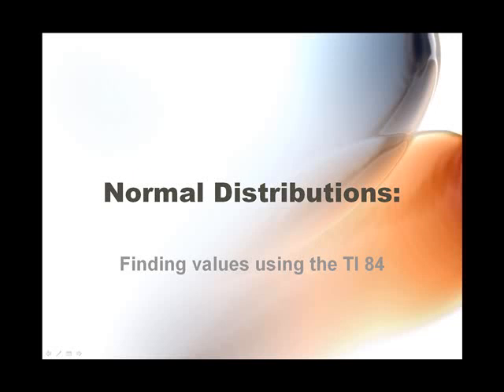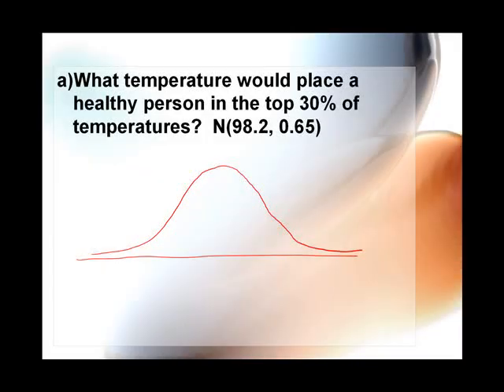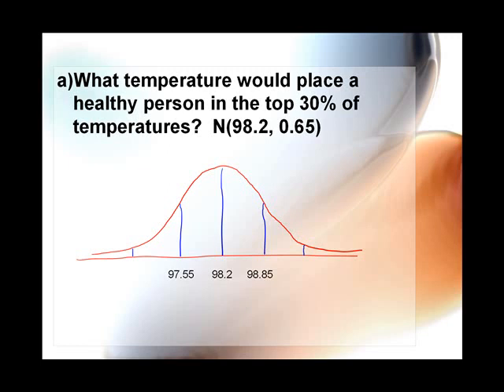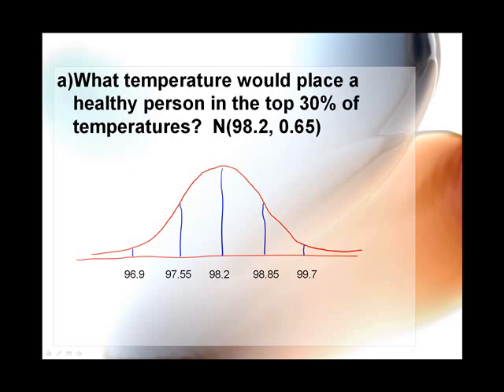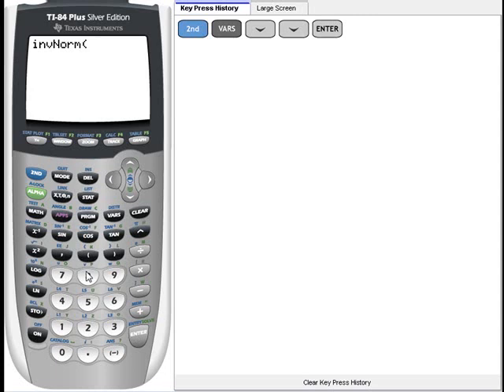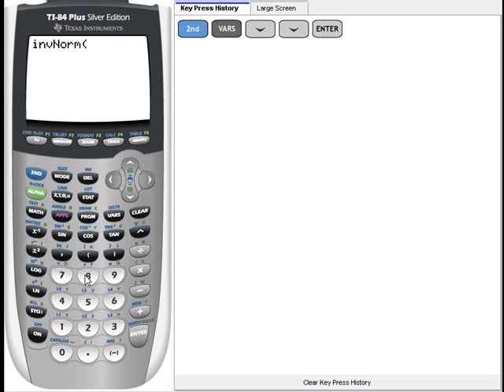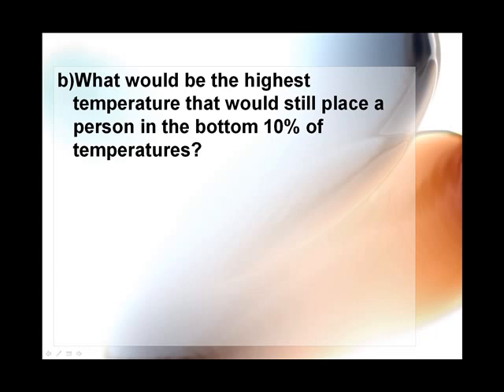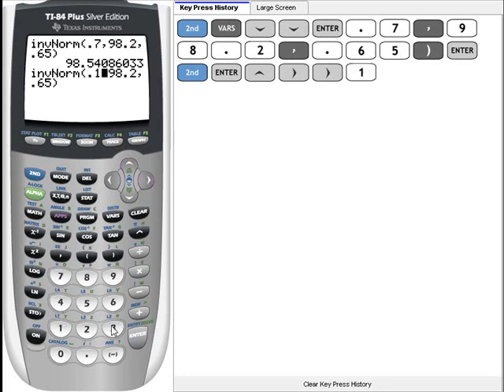Normal Curve value using the TI 84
Use the TI 84 to find the value for a Normal distribtuion when given the percent of observations to the left or right.